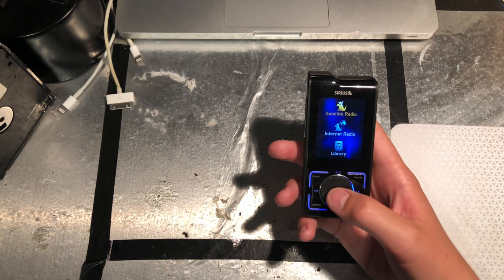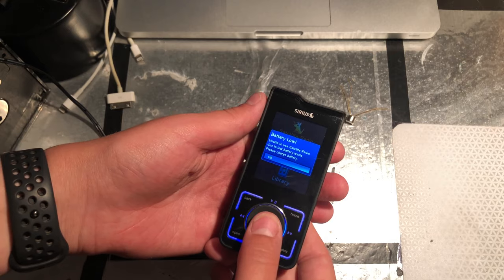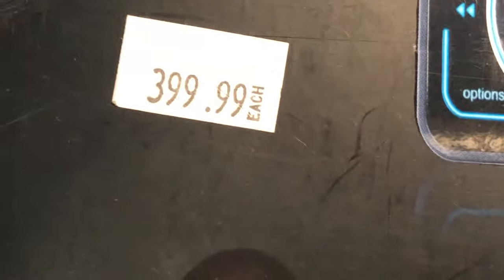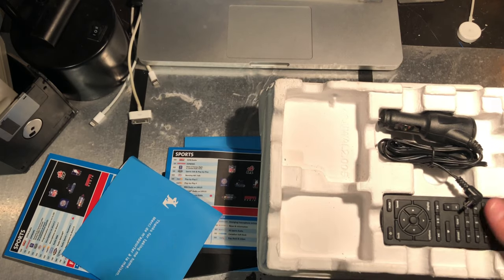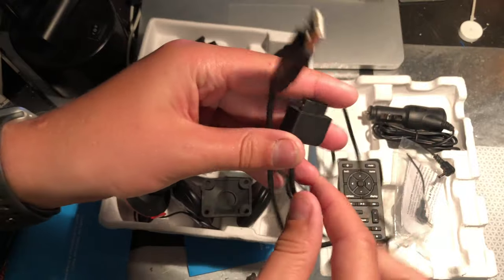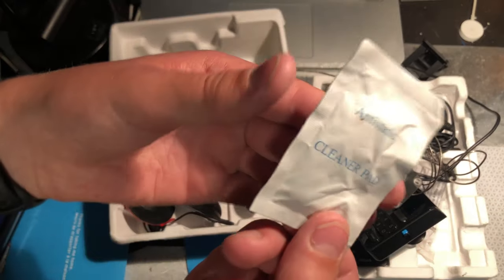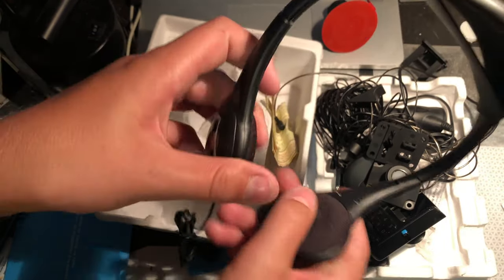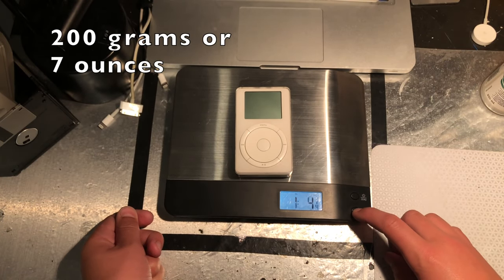Sirius XM Stiletto 2 'Unboxing'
This is just a filler video that I filmed in July. I have been busy recently, and haven't had time to make a new video.
Yes, I know that the Stiletto isn't an iPod ripoff, I just put that on the thumbnail.

Here are some affiliated links that nobody ever buys anything from. (actually, about a month ago someone bough Mr. Clean erasers, and I made ~$0.07), so if you want to help me out, please by more Mr. Clean erasers.):
LEDUR Headlight Relay Harness
LEDUR LED Sealed-Beam Replacements
2 pack 4 pole audio jack
USB male connector
Other things I use:
Mother's Aluminum and Mag Polish
Microfiber towel
Decent looking solder
Reasonably priced soldering iron
Nintendo toolkit w/ tri-wing screwdriver
Tri-wing screwdriver
6 Tooth brushes
Isopropyl rubbing alcohol
Hydrogen Peroxide
Magic Erasers
Long Torx T15 Screwdriver